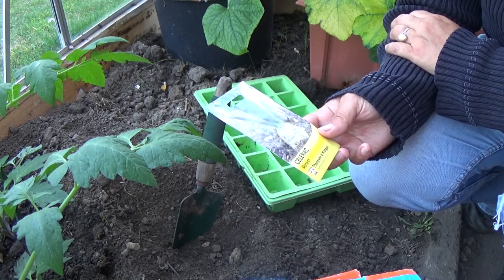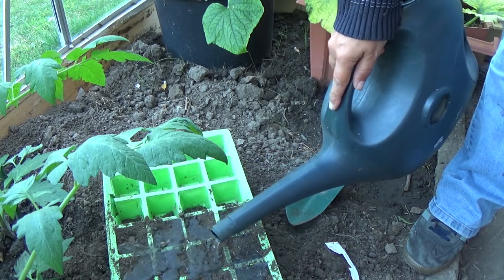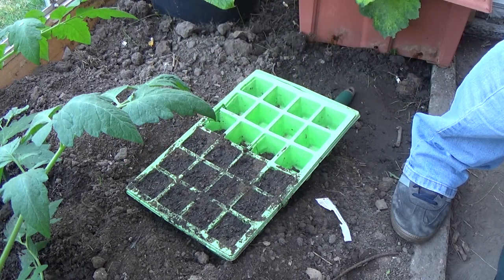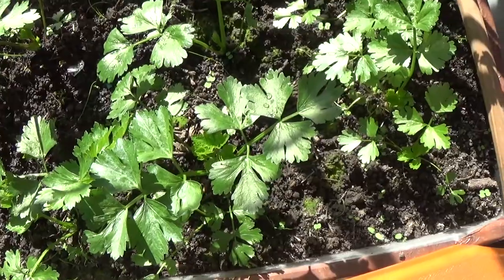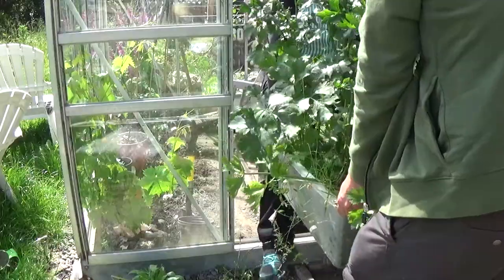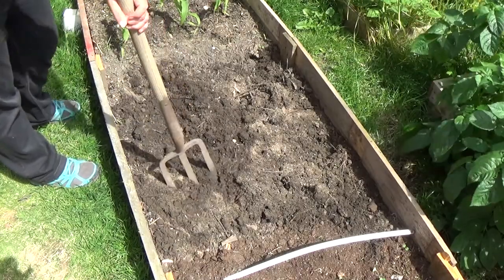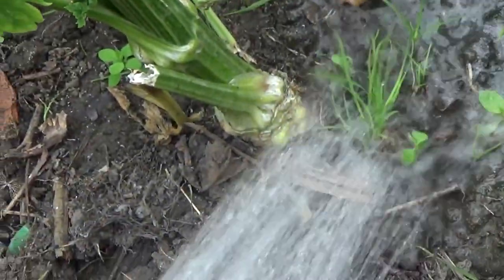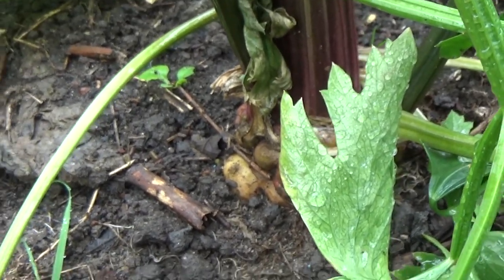How to Grow Celeriac | Lunch Break VLOG #29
I started to grow my celeriac last September and over wintered it in the green house. See how I deal with bolting celeriac and what the outcome is. Growing in the North West of England. UK Gardener